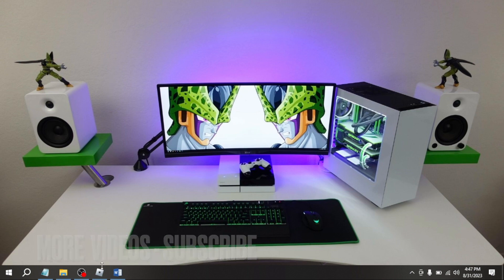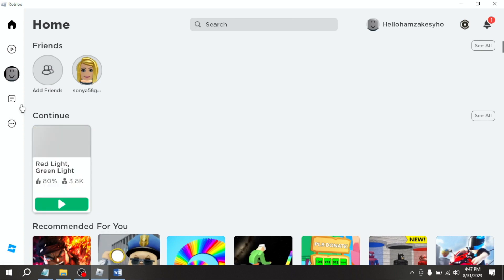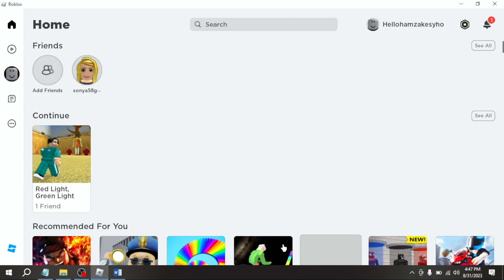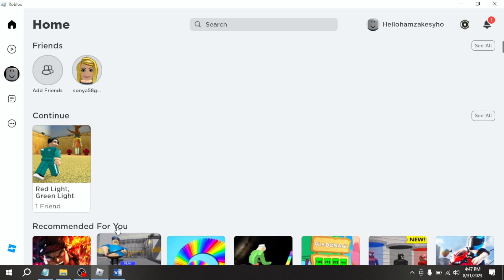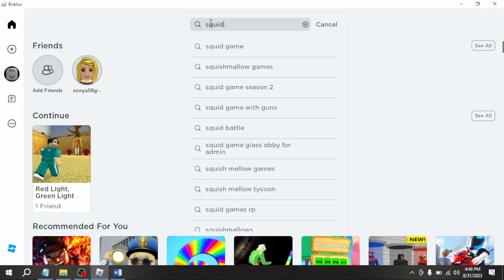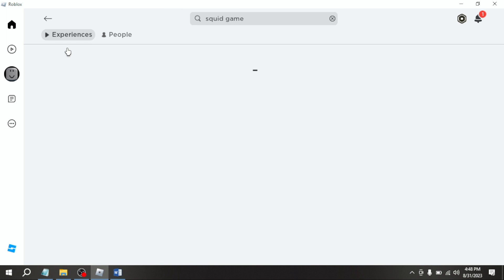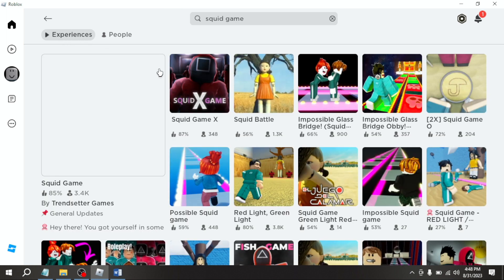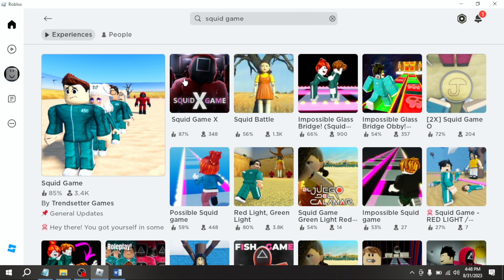✅ How To Search For A Game On Roblox 🔴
About this tutorial:

Roblox is a massively popular online platform and game creation system that allows users to create and play games created by other users. It's known for its user-generated content and has gained immense popularity, especially among younger gamers. Here are some key aspects of Roblox:

User-Generated Games: Roblox is primarily a platform for user-generated games and experiences. Users can create their own games using the Roblox Studio, a game development tool provided by Roblox Corporation. These games cover a wide range of genres, from adventure and role-playing games to simulations, obstacle courses, and more.

Avatar Customization: Players can customize their avatars with a variety of virtual items, clothing, accessories, and animations. Many of these items are available for purchase using Robux, the in-game currency.
Get in touch!